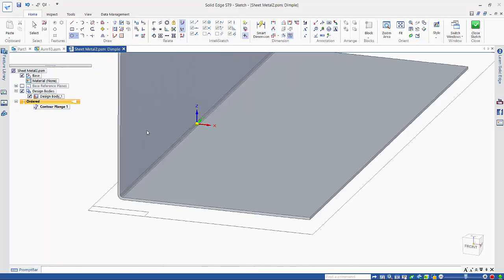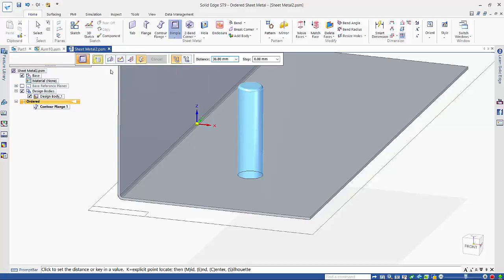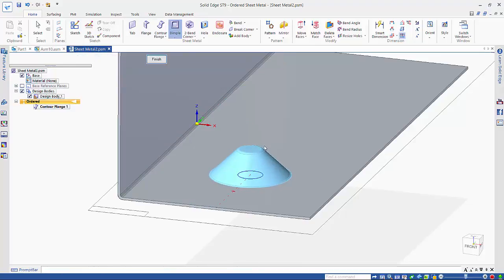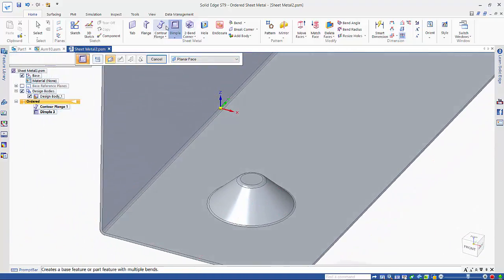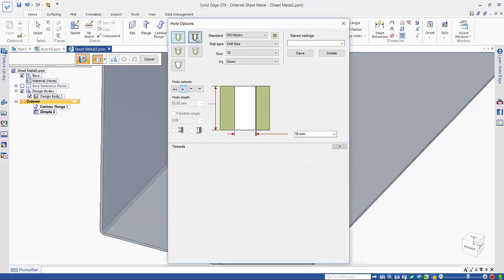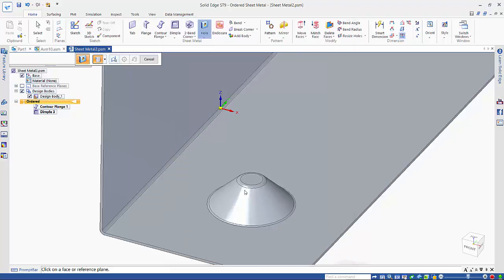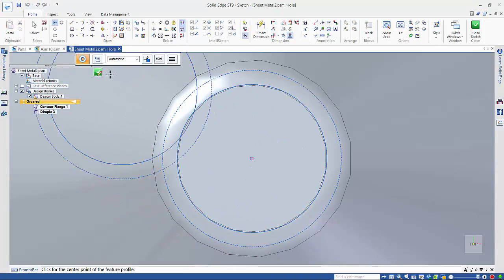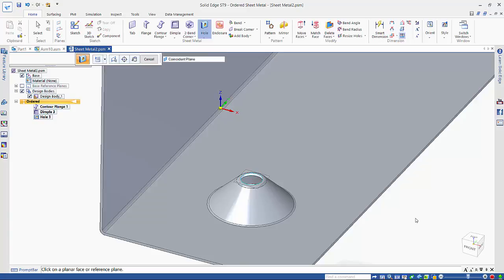Dimple with Hole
This short tutorial shows how you can create a dimple in a sheet metal part that has a threaded hole in the end.